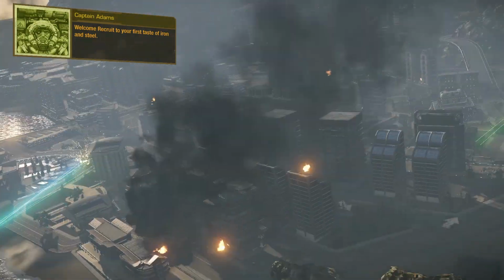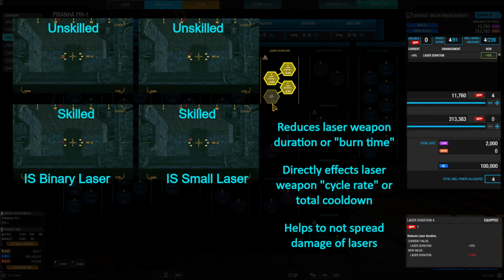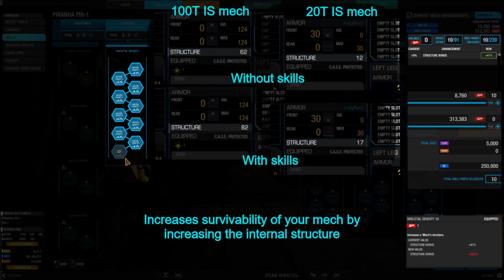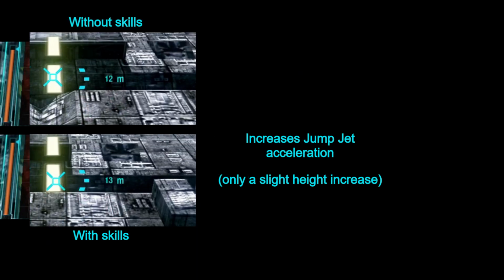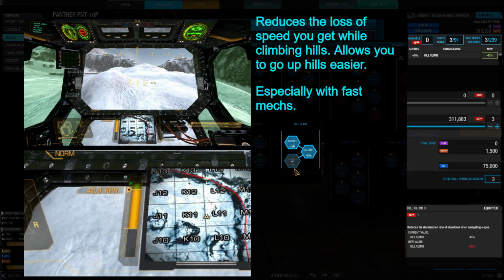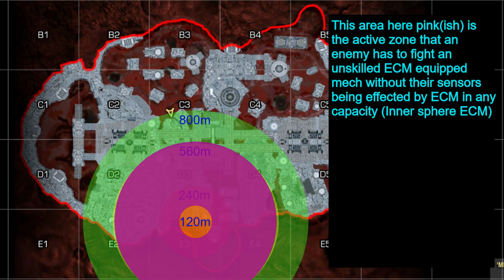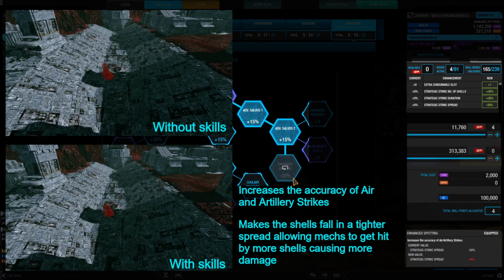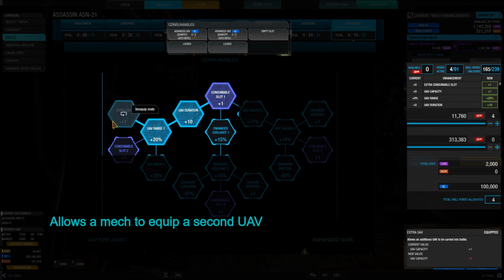What does the Skill Tree ACTUALLY do in MechWarrior Online Legends?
In this video we start to explore the skill tree in MechWarrior Online Legends. If you have ever asked yourself, "What does this skill do?" then this video is for you.

This video is intended for individuals who could use a visual aid in learning exactly WHAT those skills do in relation to the battlefield. If you already have a pretty good grasp of things then this video might not be for you.

00:00 Intro

---FIREPOWER
02:44 Cooldown
03:29 Range
04:53 Heat Gen
05:10 Velocity
05:45 Laser Duration
06:22 Flamer Ventalation
06:58 Magazine Capacity / Missile Rack
07:24 LBX Spread
07:46 Gauss Charge
08:04 Enhanced UAC/RAC
08:47 Missile Spread
09:08 High Explosive

---Survival
09:22 Skeletal Density
09:37 Armor Hardening
09:56 Reinforced Casing
10:11 Overheat Damage
10:36 AMS Overload

---Mobility
11:03 Kinetic Burst
11:21 Speed Tweak
11:38 Hard Brake
11:55 Anchor Turn
12:30 Torso Speed
12:47 Torso Yaw
13:05 Torso Pitch

---Jump Jets
13:24 Lift Speed
14:00 Shock Absorbance
14:16 Vent Calibration
14:45 Heat Shielding

---Operations
15:20 Quick Ignition
15:47 Cool Run
16:48 Heat Containment
17:10 Improved Gyros
17:37 Speed Retention
18:02 Hill Climb

---Sensors
18:18 Target Info Gathering
18:39 Seismic Sensor
19:17 Sensor Range
19:51 Radar Deprivation
20:11 Enhanced ECM Systems
22:41 Target Decay
22:56 Target Retention
23:32 Advanced Zoom

---Auxiliary
24:12 Capture Assist
24:55 Enhanced NARC
25:37 Consumable Slot
25:54 Adv Salvos
26:37 Enhanced Spotting
27:22 Expanded Reserves
27:39 Enhanced Coolshot
28:11 Coolant Reserves
28:27 Coolshot Cooldown
29:33 UAV Duration
29:50 UAV Range
30:31 Extra UAV

30:47 Outro

I will admit that this video is a little dry.

Please feel free to bounce around in the video to see comparisons. If you have anything to add please do so. so long as its civil.

Above all...TEST! Test everything. Mech science is half of MWO as it is...ENJOY it. Try new things out!